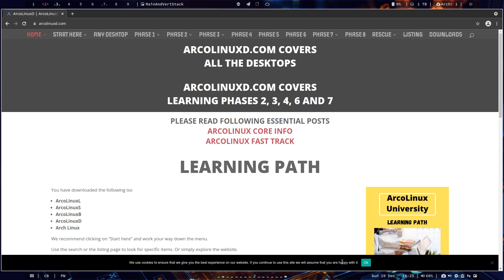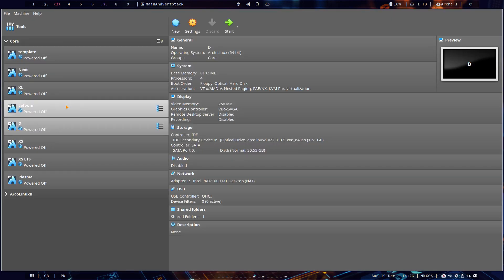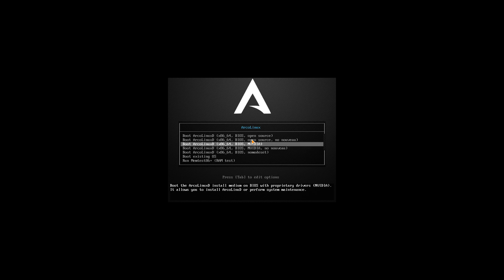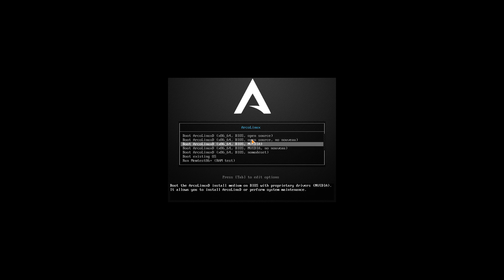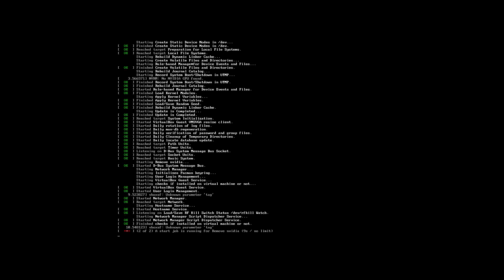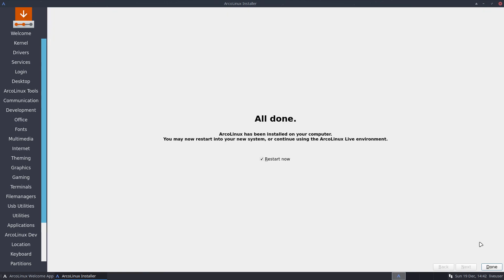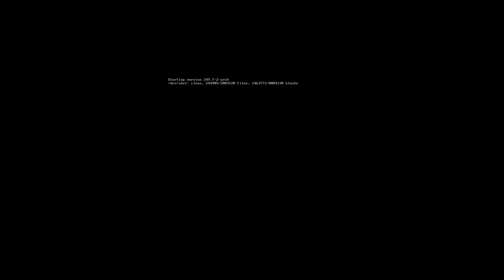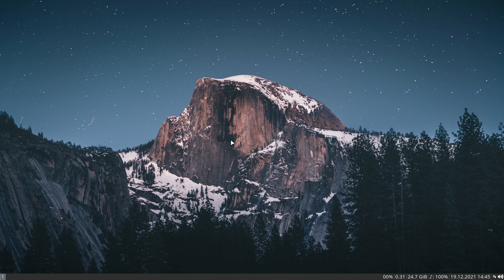ArcoLinux : 2424 How to install ArcoLinuxD